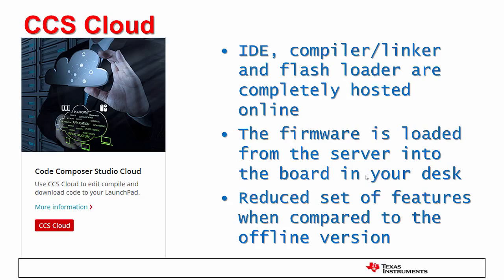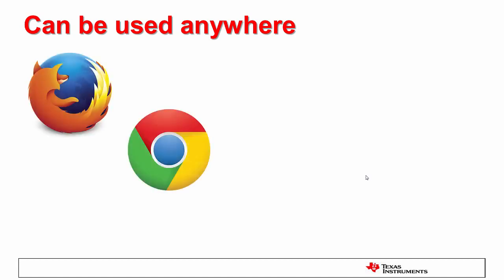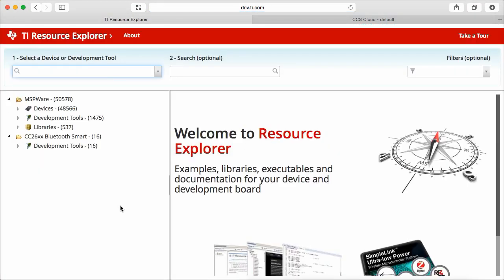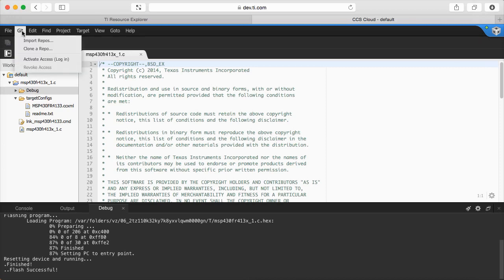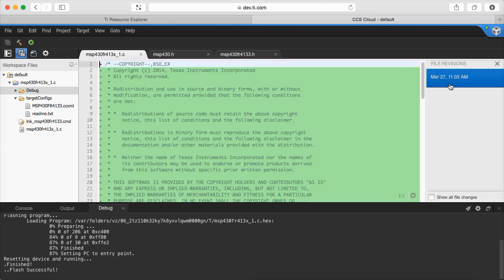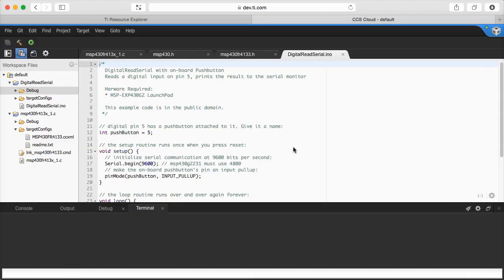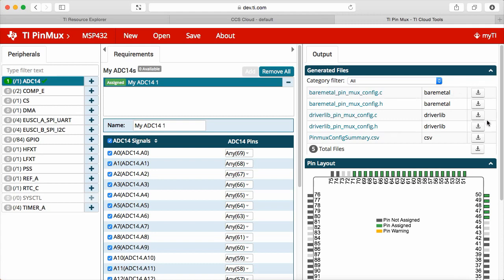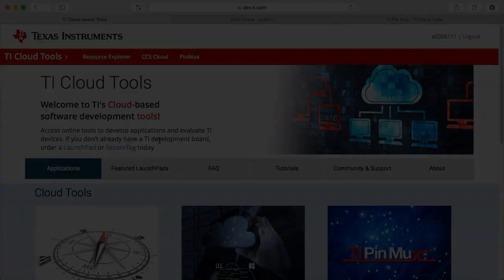Updated TI Cloud Tools Webinar 2019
If you are interested in exploring TI's development and productivity tools such as Code Composer Studio or the Pinmux utility but want to keep your computer's hard disk empty, this webinar is for you.

In this webinar (presentation + demo in 10 minutes) you will get acquainted with the TI Cloud Tools - an all-in-one place to explore CCS Cloud, Pinmux and the large selection of software examples of the Resource Explorer.

Make sure you do a search before posting, as lots of commonly asked questions were already answered!